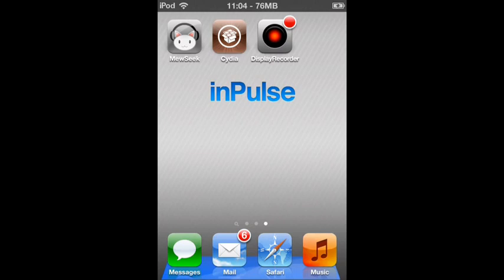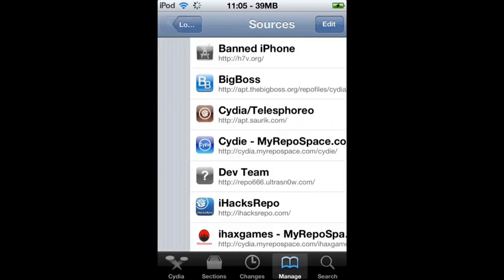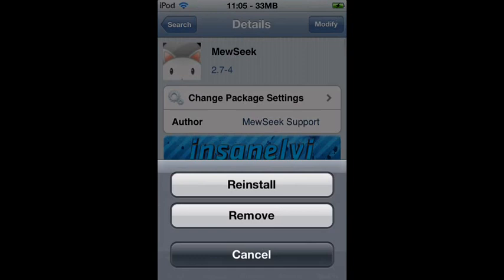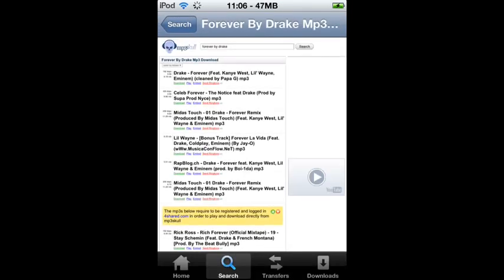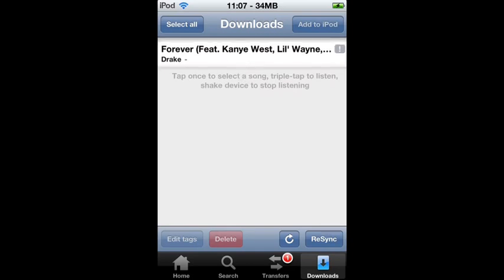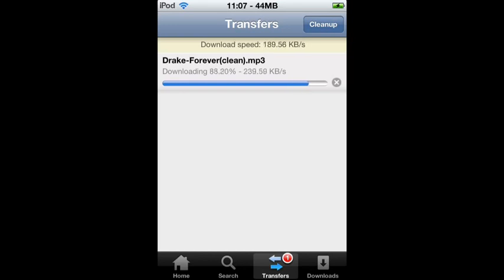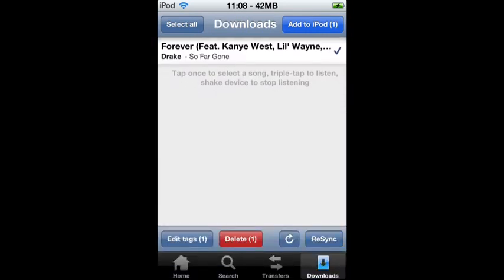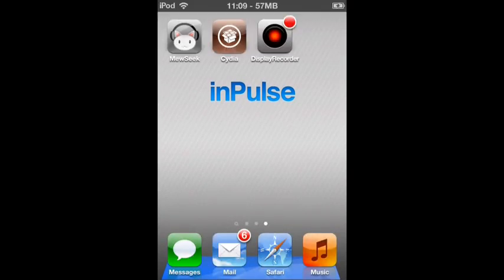How to Import Downloaded Music Straight to Your iPhone and iPod Touch's Music Library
In this tutorial, I will show you how to download music on your iPhone or iPod Touch and import (transfer) it to your default (native) music library. This is very useful in all types of ways and easy as well.

The Tweak you will need to download is called, MewSeek.

Sources listed down bellow!

These sources listed can get you many tweaks for free that are usually paid tweaks.

1. Search a song you want

2. Tap Download

3. When finished tap on Downloads an edit tags if necessary